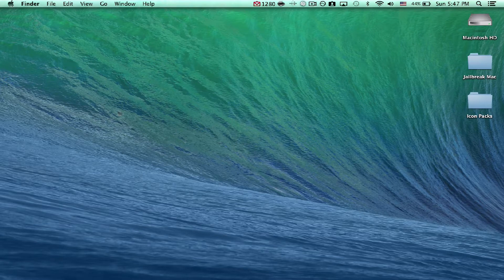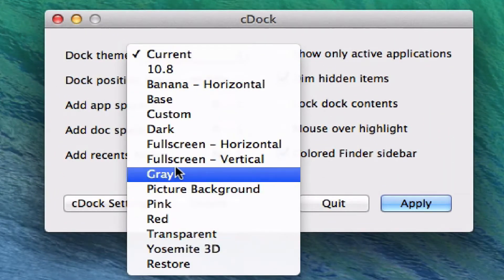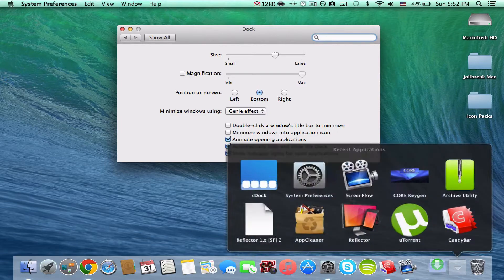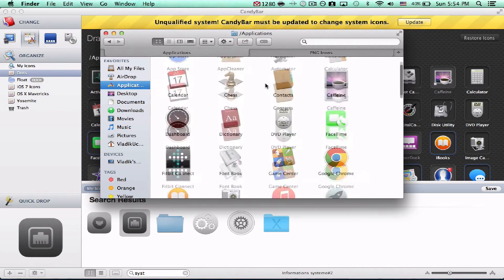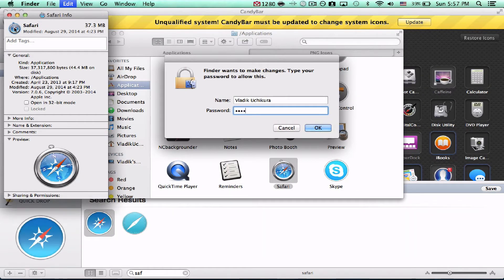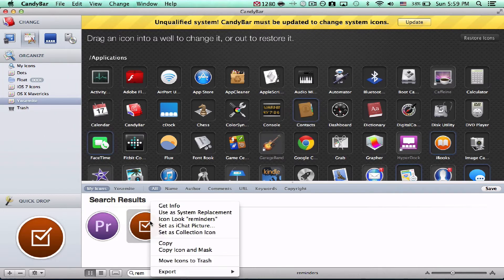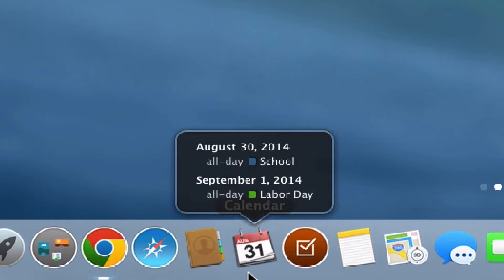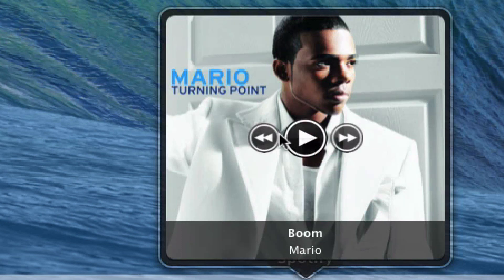Theme Your Mac With: cDoc, Candybar, & Hyperdock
Hey guys,

Today I want to show you how you can theme your Mac with the following applications: cDoc, Candybar, & Hyperdock.

IMPORTANT: Remember not to update, or you will have to reinstall the application. Any previous work on this application will be lost! If you fail to remember this, I am not held responsible for any damage to your computer, your themes, or the application itself!

Serial Key: PPQA-YAMA-E3KP-VHXG-B6AL-L

Link to all the icons (download all the packs are the packs you wish to have)